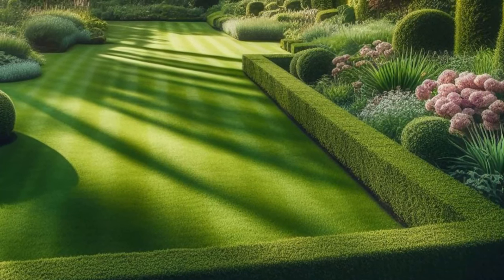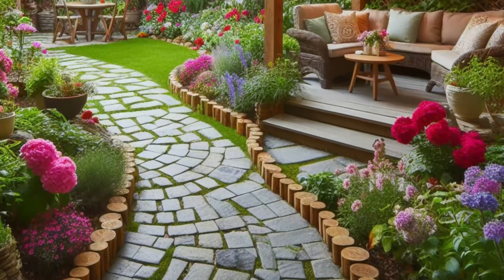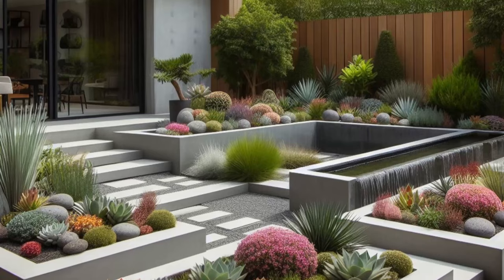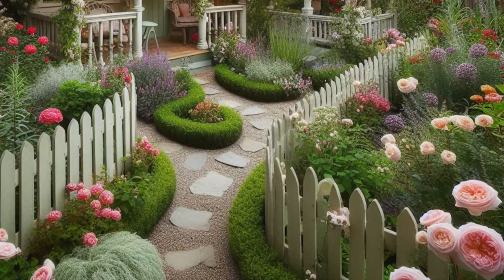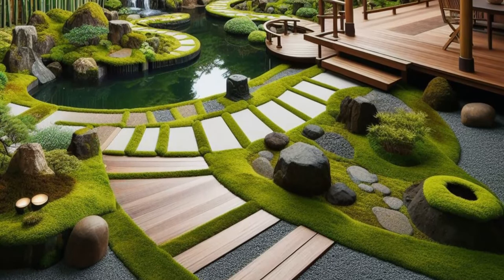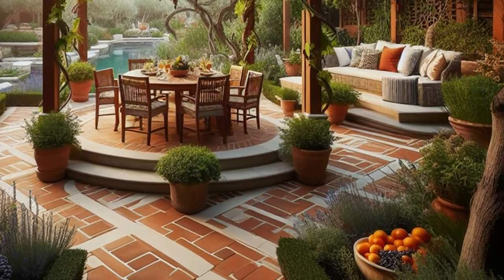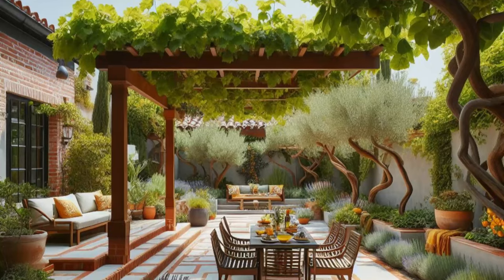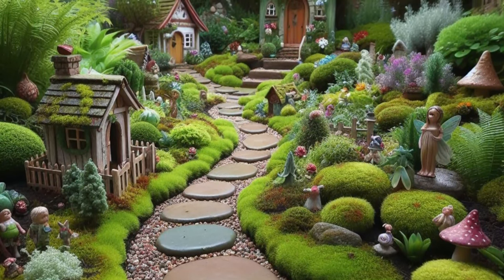Backyard Landscaping Ideas: Enhance Your Outdoor Living Space!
Get ready to transform your outdoor space with these innovative and inspiring backyard landscaping ideas. From cozy retreats to vibrant gardens, we'll explore a variety of design concepts to help you create the backyard of your dreams. Join us as we uncover clever tips, creative solutions, and stunning examples that will turn your backyard into a beautiful and functional extension of your home. Whether you're a gardening enthusiast or a DIY novice, there's something for everyone to elevate their outdoor living experience in this video. Let's dive into the world of backyard landscaping together!